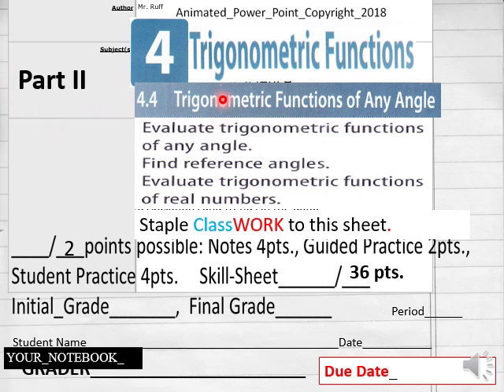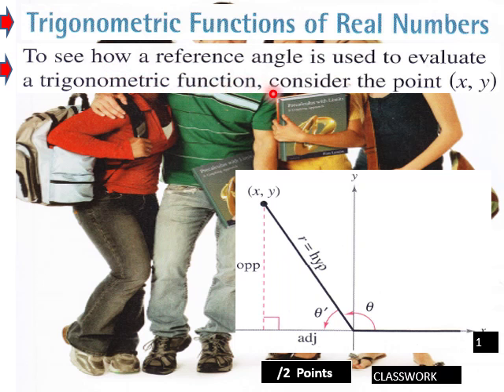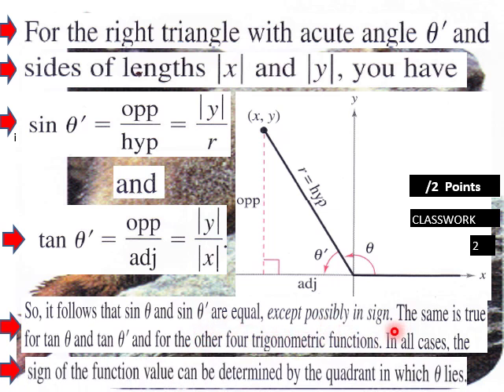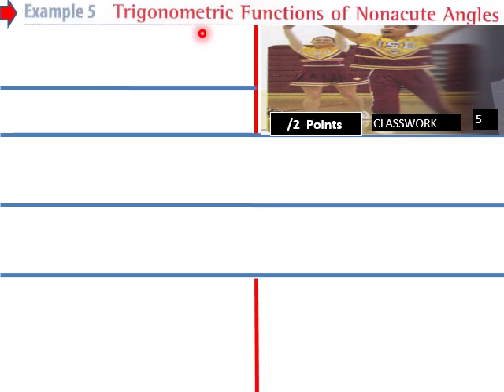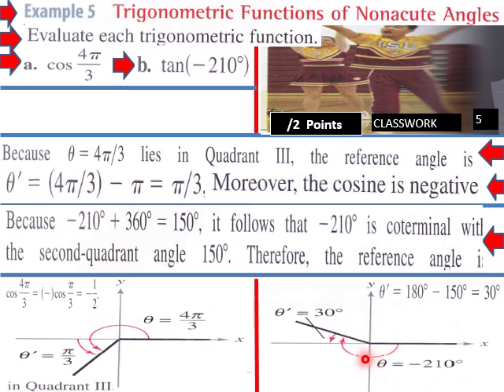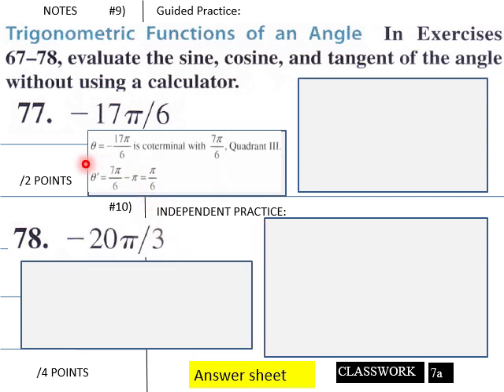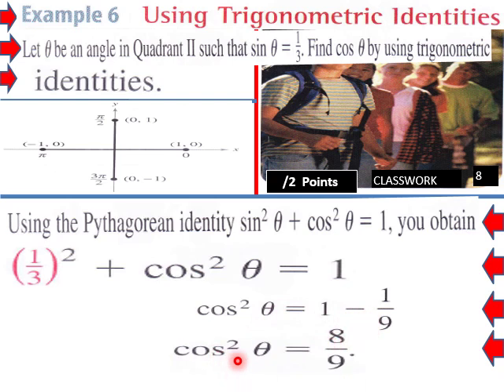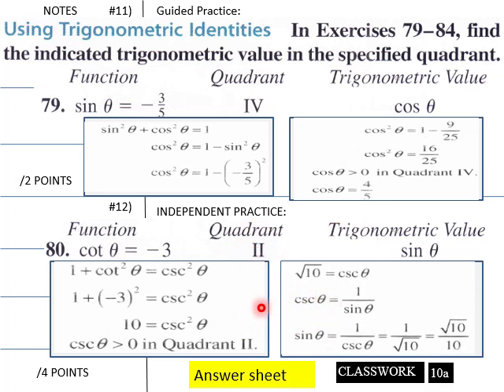4 4 Trig Functions of any Angle P Calc CW L V Pt 2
Pre-Calculus Lesson 4.4_Trig_Functions of any angle Homework part 2...…..ppt. version available on Powershow.com using search term "Ruff_math". all course materials available at